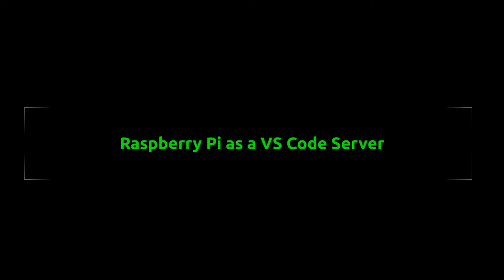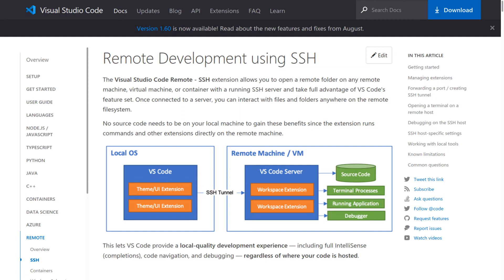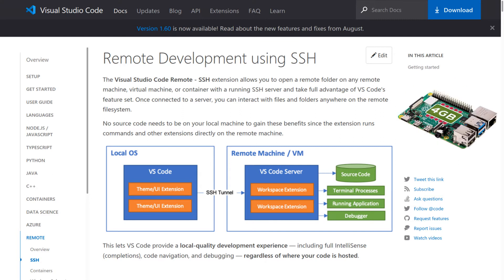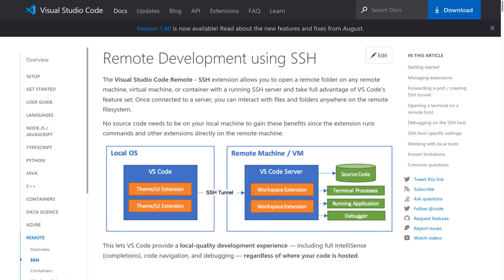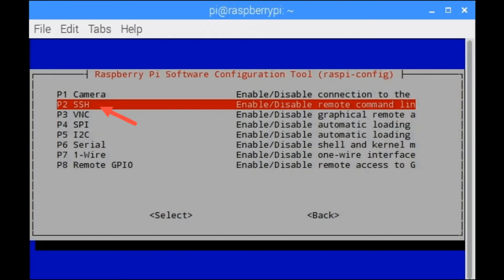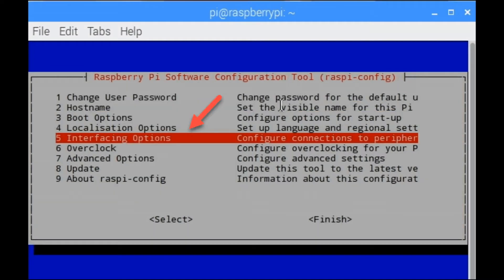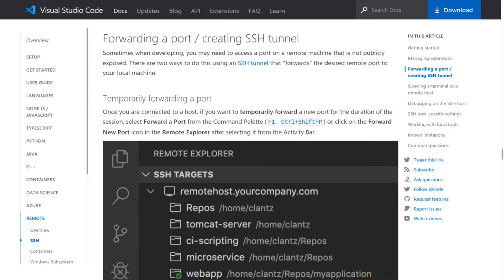VS Code Remote Development using SSH to a Raspberry Pi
The Visual Studio Code Remote - SSH extension allows you to open a remote folder and write code on any remote machine, even a Raspberry Pi 4. If you have a M$ client but want to develop for Linux without resorting to WSL then here's how it works...

If you need more info on setting up ssh sever (you will need it running on the Pi).